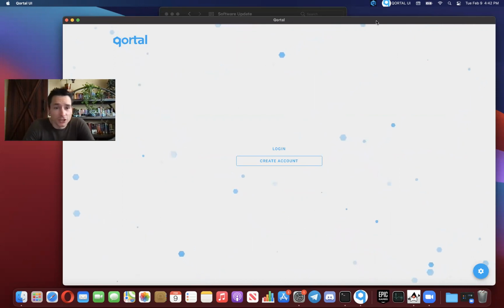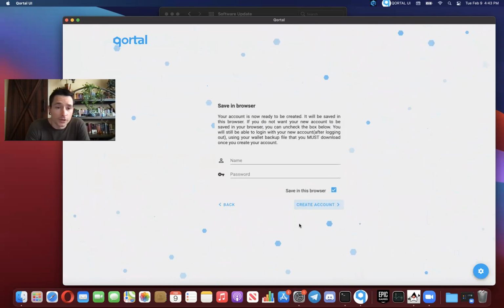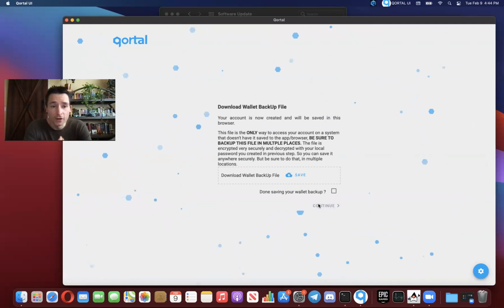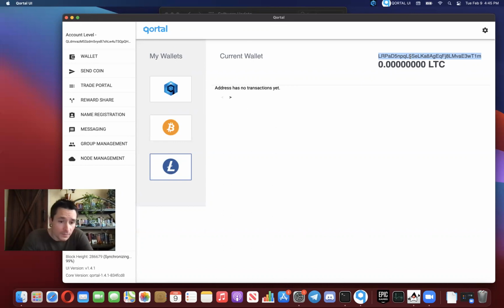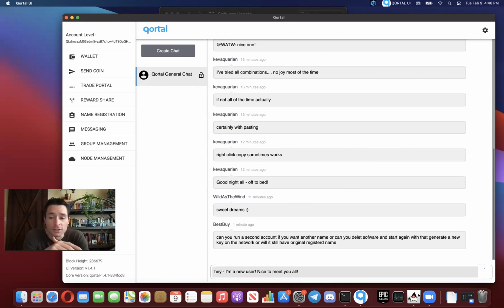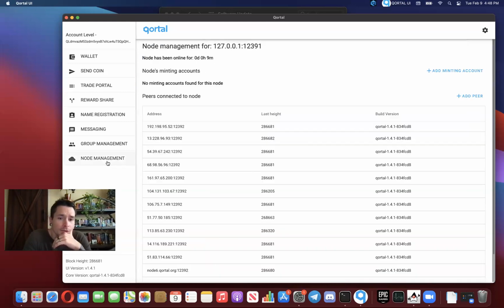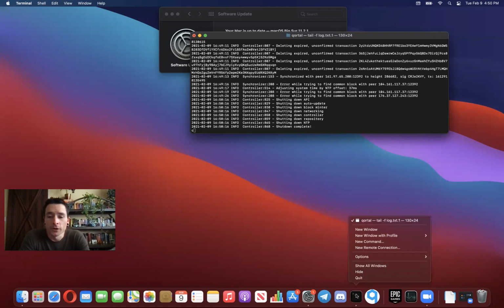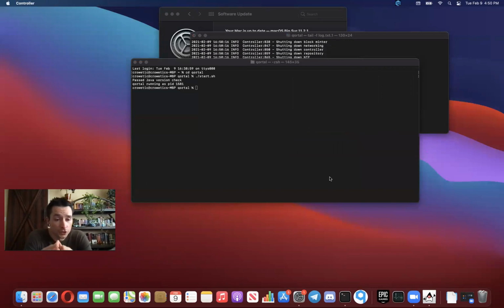Qortal UI - walkthrough - account creation - Q-chat - etc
In this video I give a walk-through of the Qortal UI - account creation, Q-Chat use, and a few notes along the way!